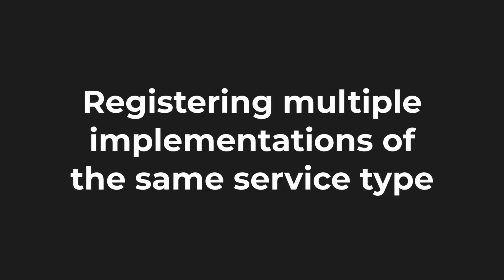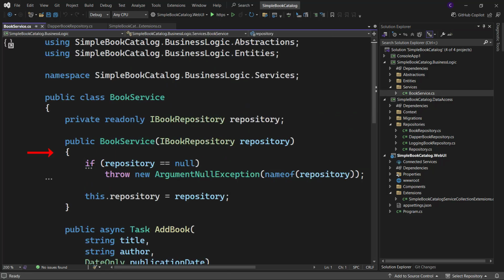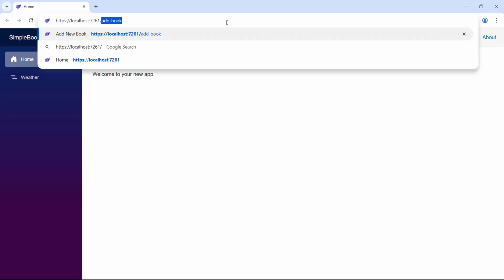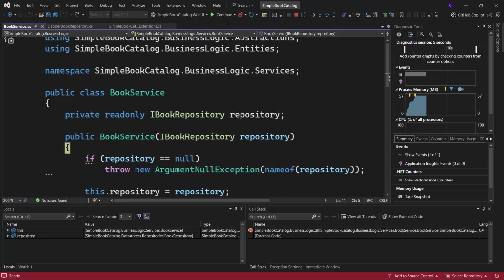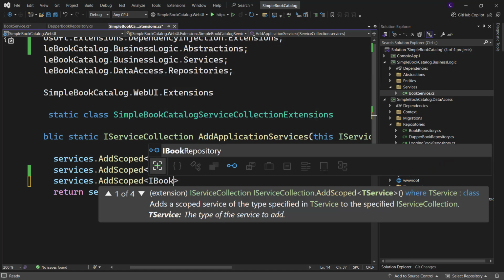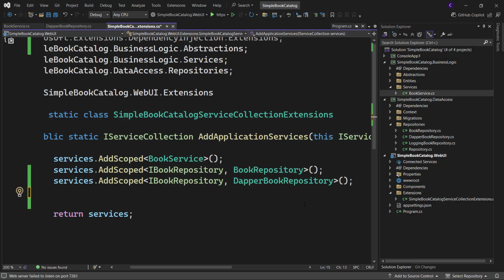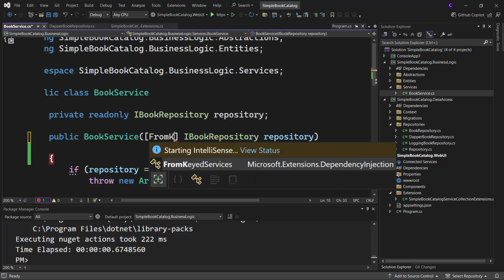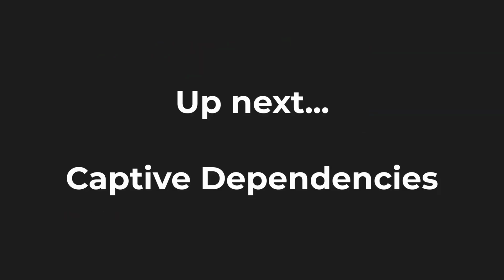How Dependency Injection Works | Registering Multiple Services | Episode #23 | CodeGanesh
🎉In this tutorial, which is the 23nd episode of my How Dependency Injection Works series, we're going to see how to register multiple services of the same service type.